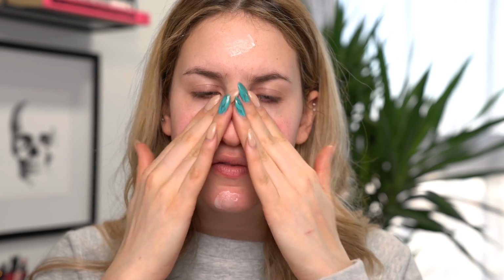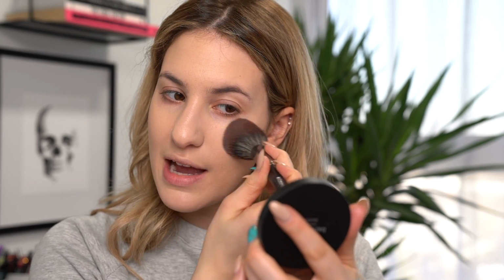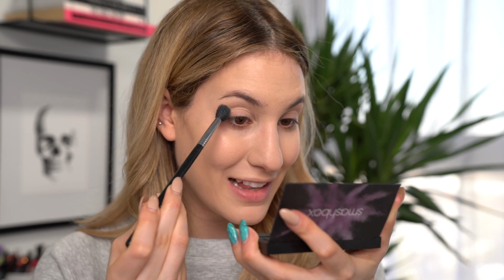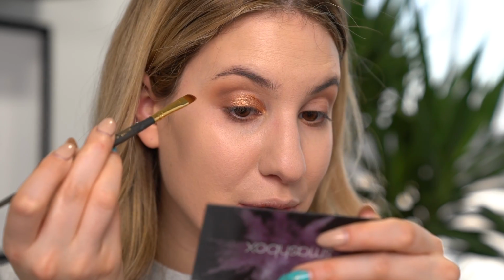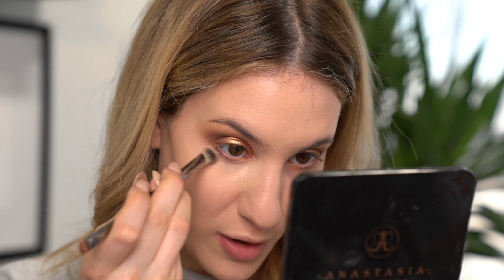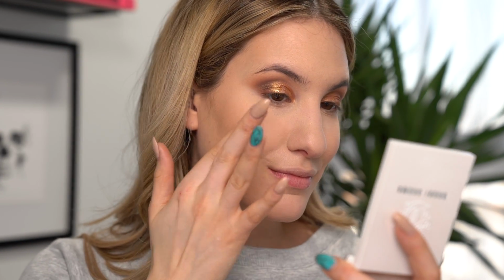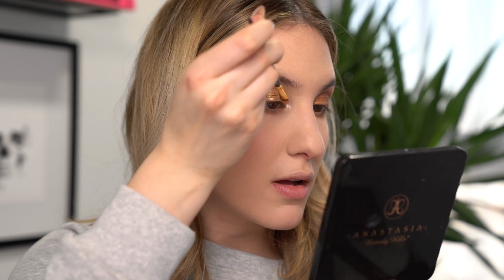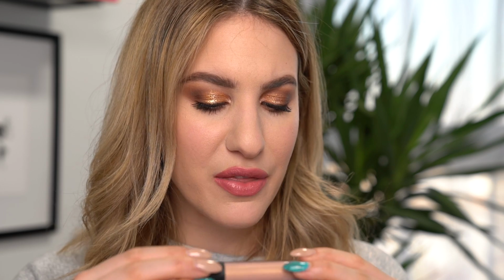TESTING NEW MAKEUP: Full Face of First Impressions! | Jamie Paige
Today, I'm doing a full-face of first impressions, testing out a bunch of new makeup!

I post new content every Monday and Thursday at 8:30am EST

FAQ:
- My camera: Sony A7sii
- My lens: Sony 24-70 e-mount
- Editing software: Finalcut Pro X